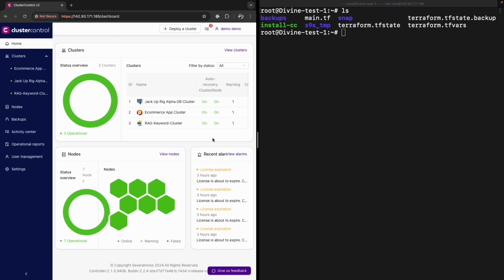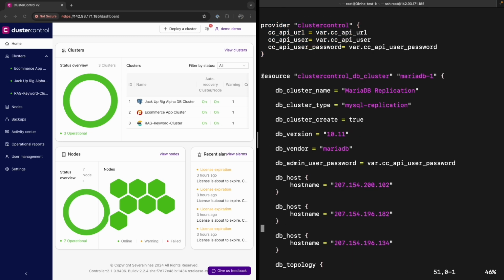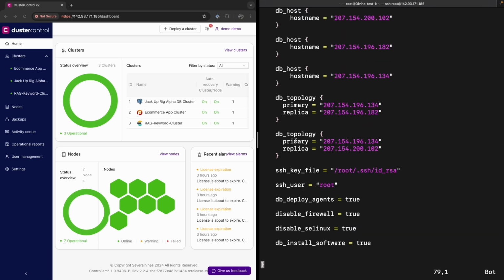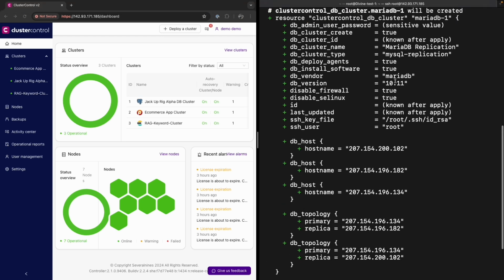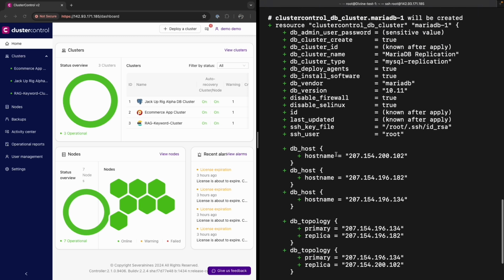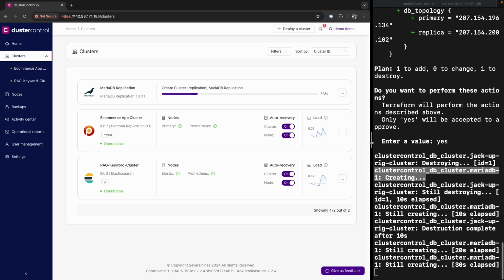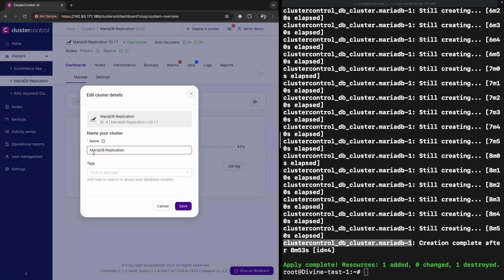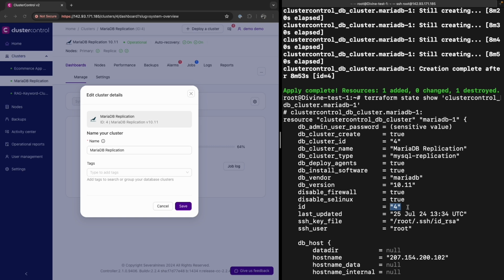Clustercontrol Quick Demos | Features | DevOps Tools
Are you looking for a way to perform operations using your favorite tools without a GUI? With Clustercontrol (CC), you can easily integrate into your deployment workflows using Terraform, CLI, or API.

See for yourself in this quick demo.